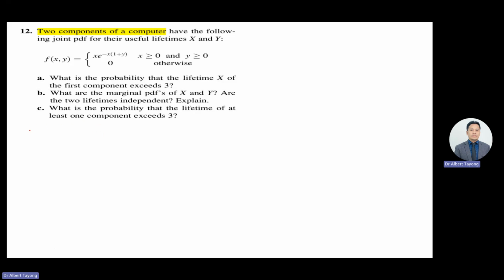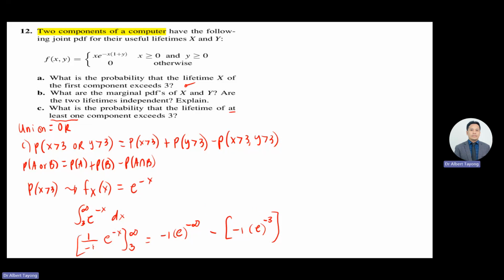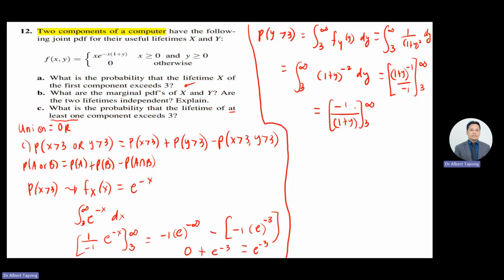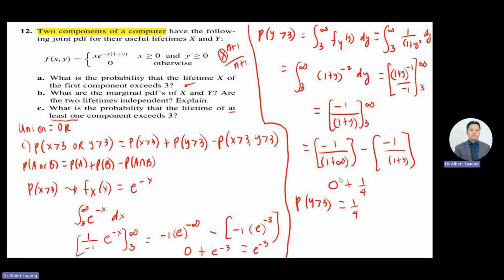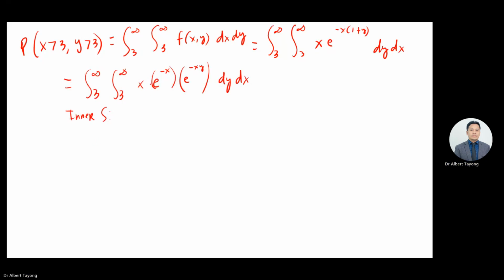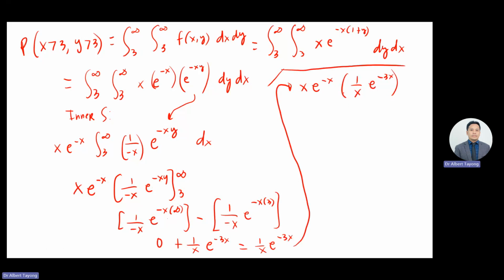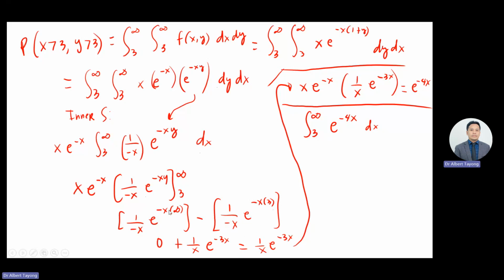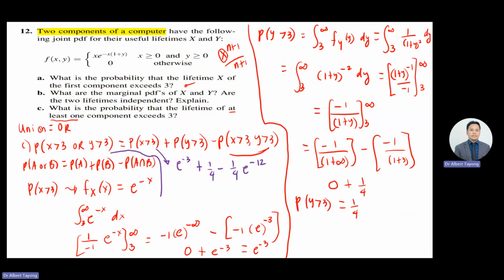Q12 C UNION OF JOINT PROBABILITY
UNION OF JOINT PROBABILITY - USING DOUBLE INTEGRALS